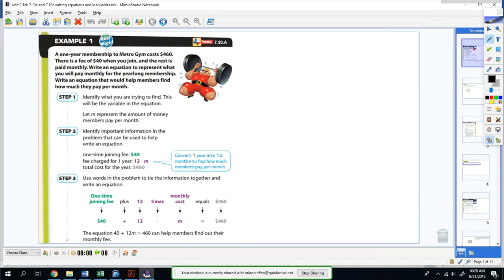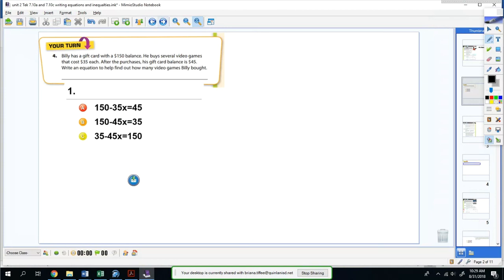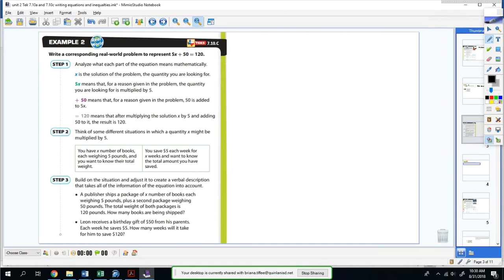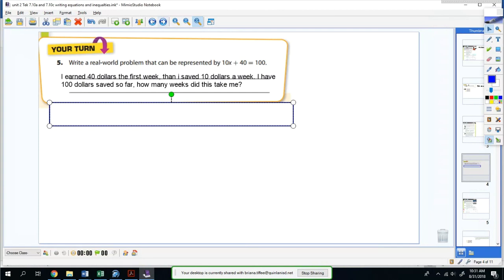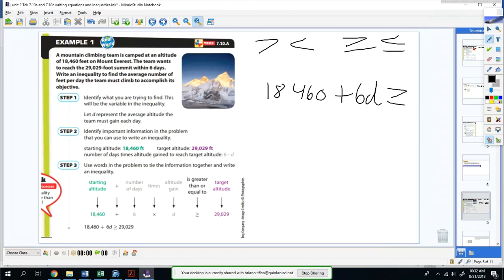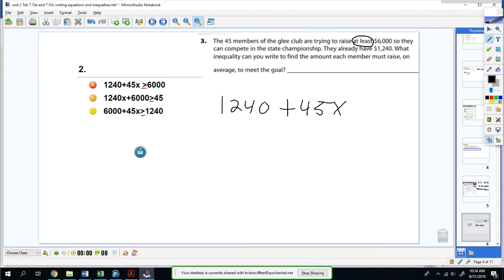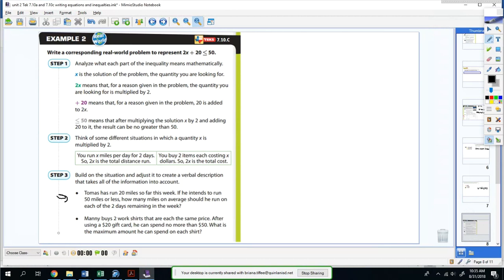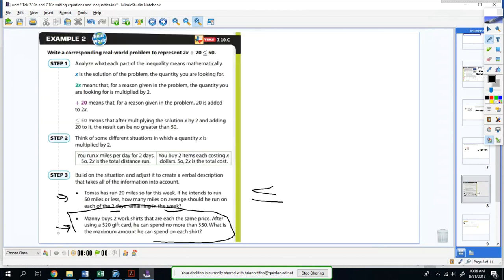Writing equations and inequalties